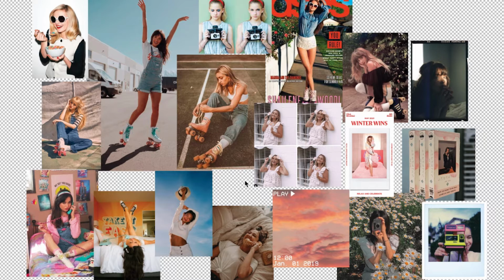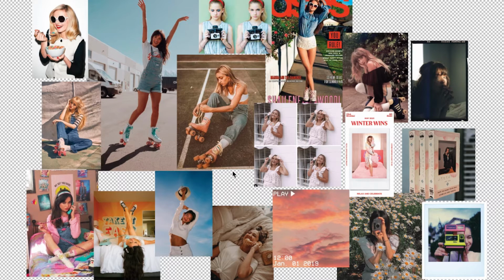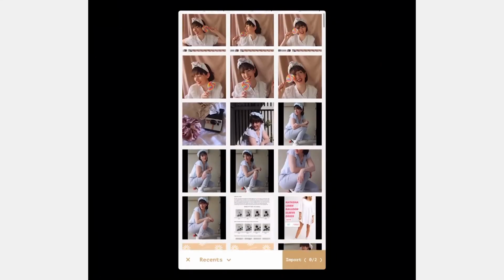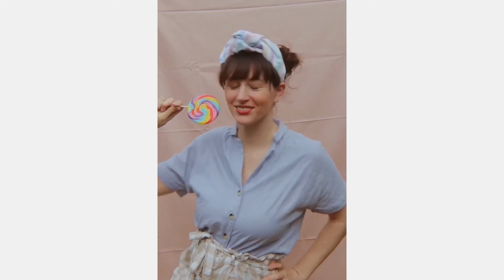Designing a Real Brand from Scratch- VISUAL MARKETING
This week as we finish designing a real brand from scratch I work on a visual marketing campaign as well as discuss creating legal pages for your website to protect your brand.

CODE for $20 off: TABITHAEMMA20